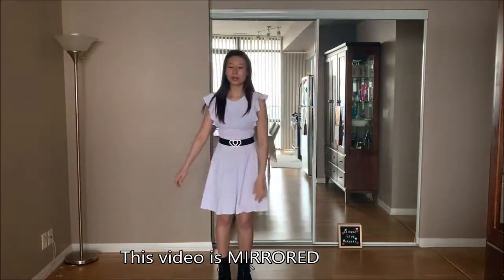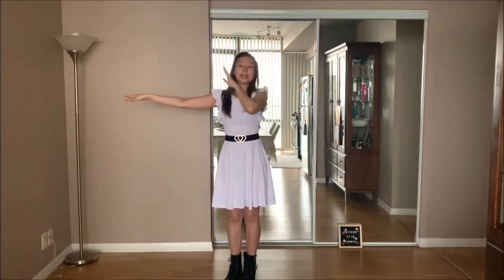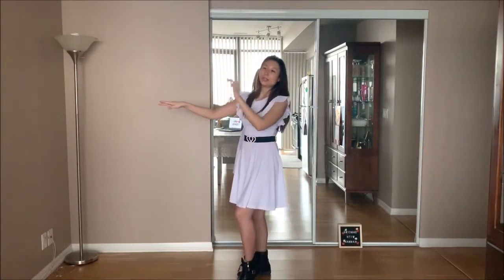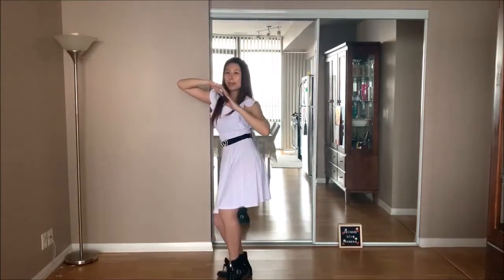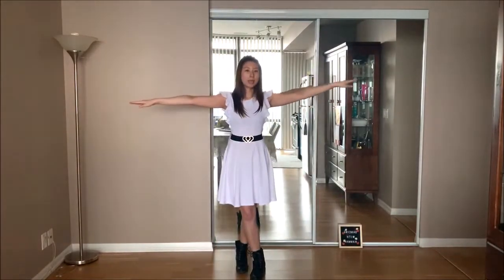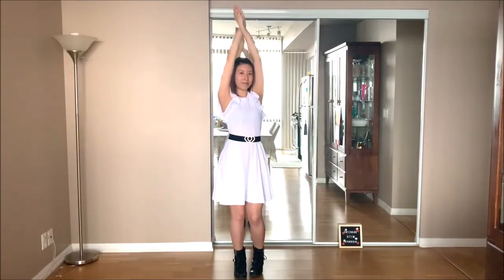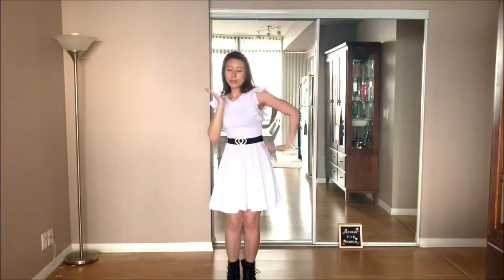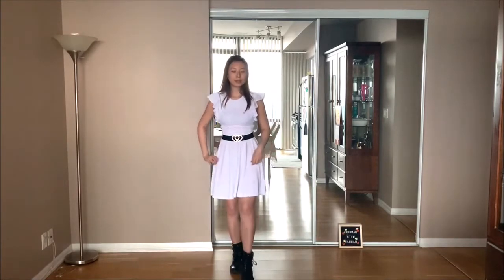[DANCE TUTORIAL] - Hann - G-IDLE - CHORUS [MIRRORED]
Here comes another dance tutorial!
Song: Hann by G-IDLE
I will continue to work hard to create new content!!
G-IDLE official accounts
YouTube: (G)I-DLE (여자)아이들 (Official YouTube Channel)
vLive: CE2621
Fan Cafe: cube-g-i-dle